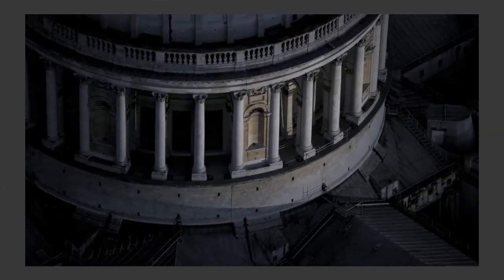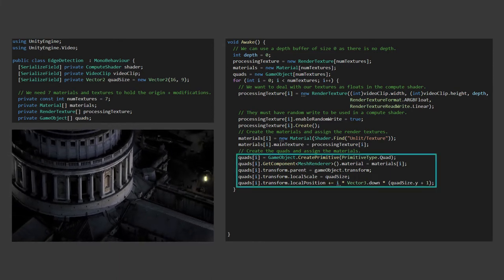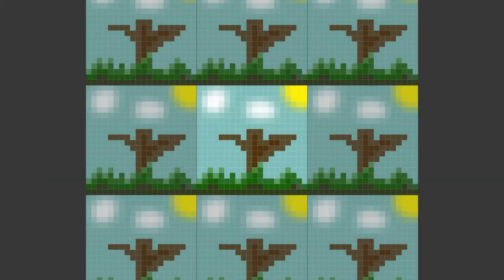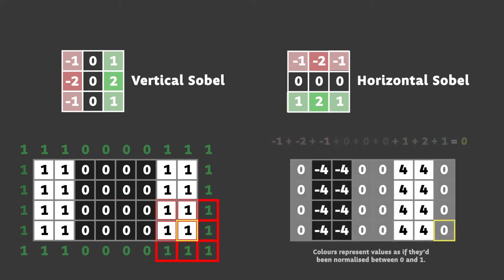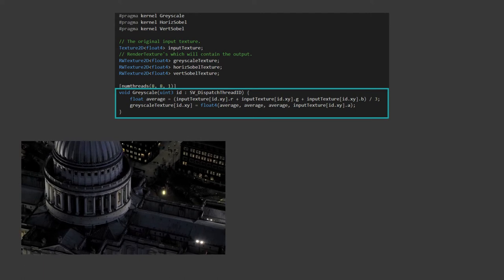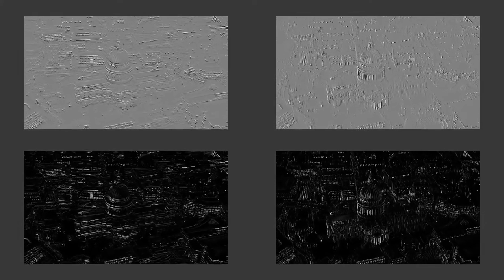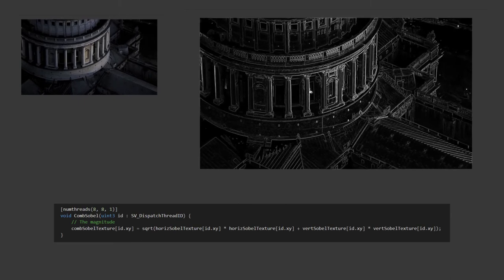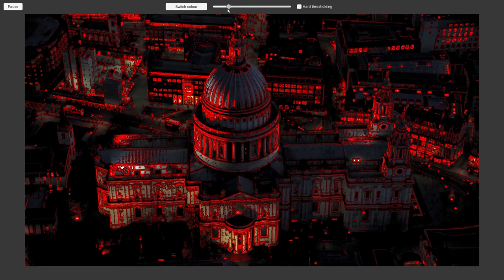Unity shader stories - Edge detection using convolution filters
Adding edge detection to a render texture in Unity by using compute shaders to process Sobel filters.

In this tutorial we introduce the VideoPlayer component for adding a video file to a quad in Unity. We then introduce the concept of image convolutions and describe a few examples before implementing the Sobel filters to find the edges of an image. These are then combined and we show how to do thresholding in both a hard and soft manner before colouring and overlaying the edge detection back onto the original video. We do all of this using compute shaders in Unity.

Chapters:
0:00 Introduction
0:25 VideoPlayer component and setup
2:45 Image convolution introduction
4:55 Sobel filters
6:00 Shader introduction and greyscale
8:20 Sobel filter shaders
9:15 Running shaders
10:21 Combining Sobel filters
11:04 Thresholding
12:03 Overlaying the edge detection